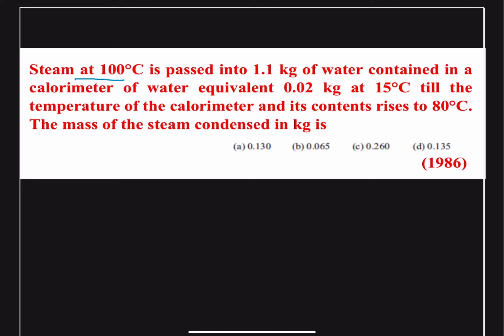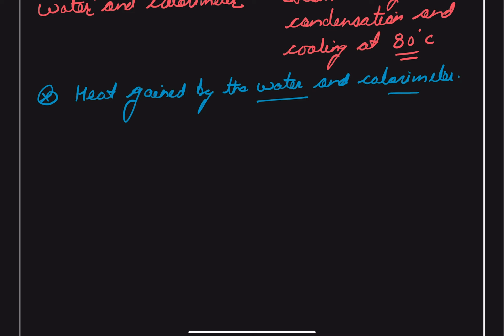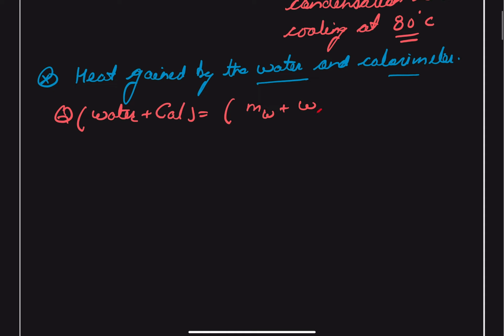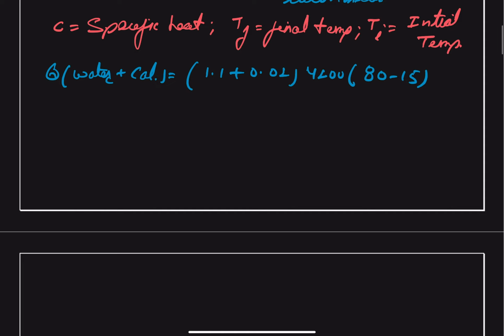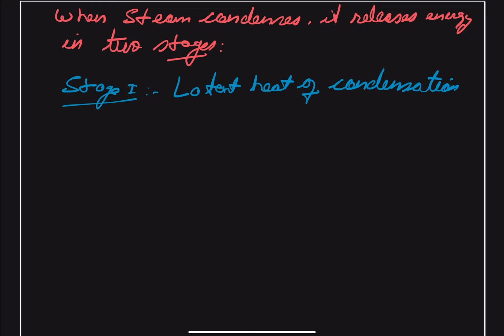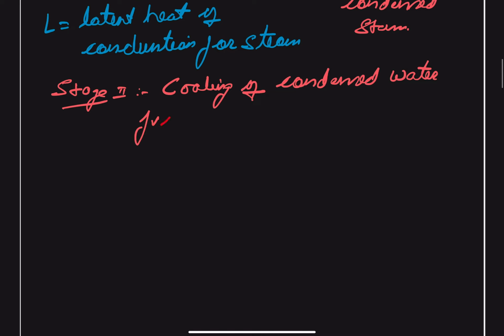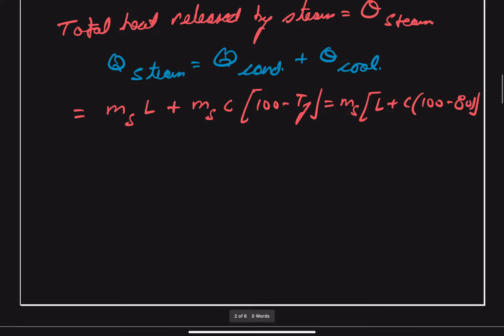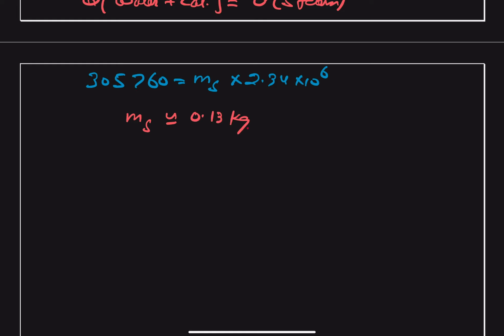IIT JEE Mains and Advanced PYQ: Heat and Thermodynamics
Steam at 100°C is passed into 1.1 kg of water contained in a calorimeter of water equivalent 0.02 kg at 15°C till the temperature of the calorimeter and its contents rises to 80°C. The mass of the steam condensed in kg is

(1986)